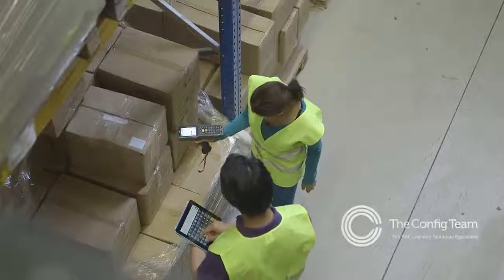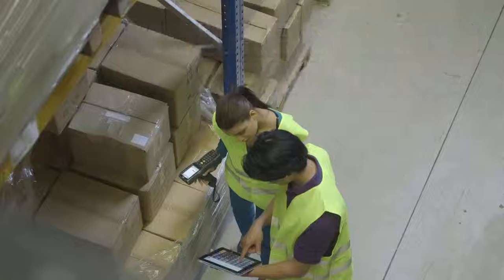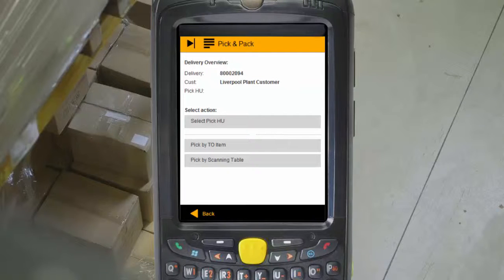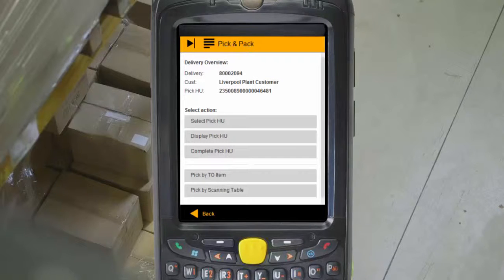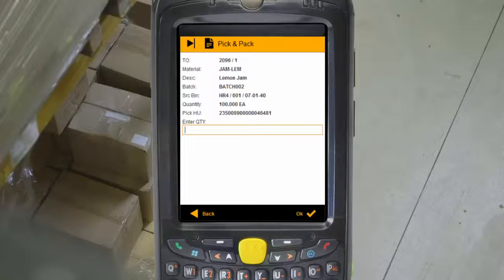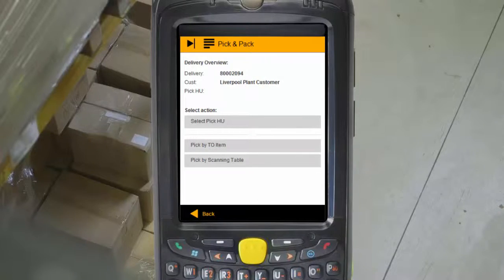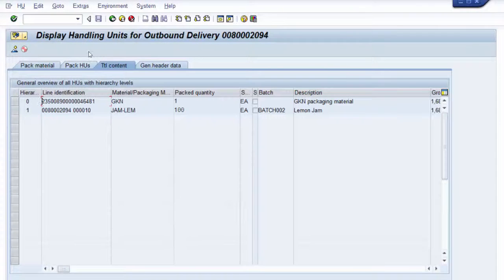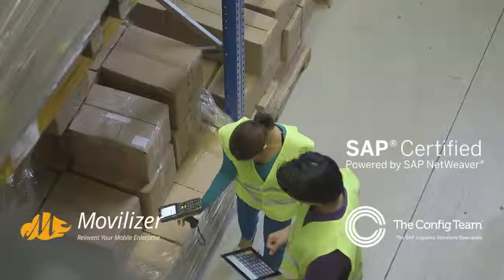SAP mobile app: Mobile Picking and Packing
Improve your picking process efficiency by tracking your stock location in real time.